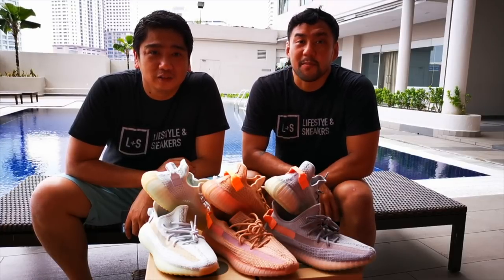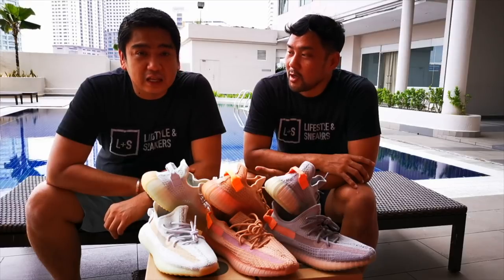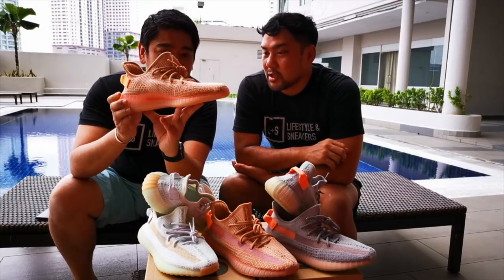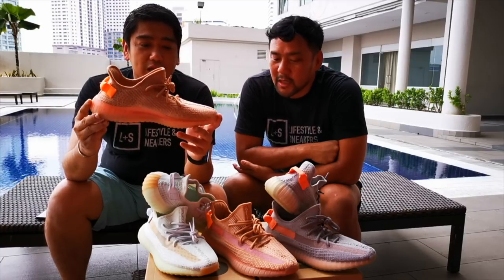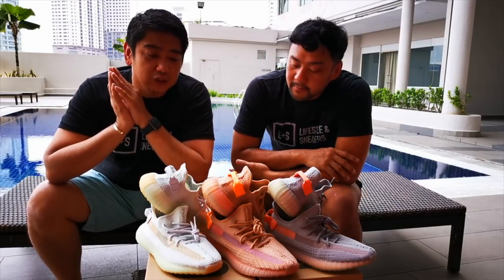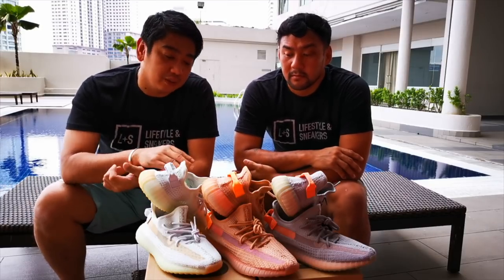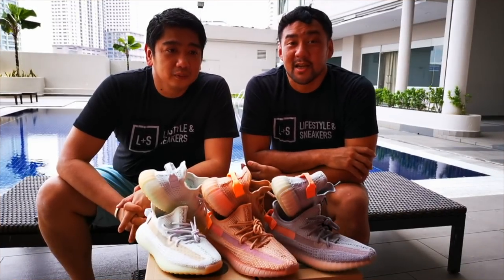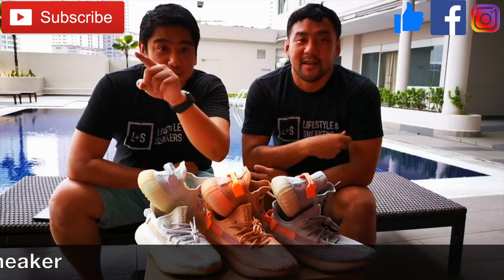Hyperspace Trueform Clay Regional Exclusive (Comparison/On Feet )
Finally we have all 3 of the Regional Exclusive Adidas Yeezy Boost 350 V2! We will show you the Hyperspace, True form and Clay colorway all on this video. For the first time you will see all Hyperspace, Trueform and Clay on feet in one video! We hope you enjoy it!
Having already seen teasers and renderings of adidas and Kanye West‘s forthcoming YEEZY BOOST 350 V2 arsenal, sneaker insider Yeezy Mafia has just shared the three upcoming iterations will have a regional release only.
The three-model lineup includes “Clay,” which has been dressed with a neon orange heel tab, while a matching sole unit retains an orange tinge that gives it a glowing appearance in the light. “Clay” then comes interwoven in the knit upper as well as the panel, trim, and laces.
For “Hyperspace” a more toned down pale blue is featured while still utilizing a semi-translucent Primeknit upper. The “Hyperspace” color is then highlighted on the see-through lateral stripe, which replaces the usual “SPLY 350” branding, as well as the translucent BOOST midsole.
Finally “True Form” takes on a light orange-tinged sole and heel tab, but embraces a mostly gray colorway that extends from the upper, down to the midsole.
“Clay” is set to drop in North and South America was released last March 30 while “True Form” will land in Europe and Africa  and finally “Hyperspace” Asia and Australia was released last March 16.
Kanye West is going big with his adidas Yeezy footwear line in 2019. After a monumental 2018 which saw the release of dozens of colorways, numbering into the millions. Now, after a strong start to the new year with the “Salt” 700, the adidas Yeezy Boost 350 V2 returns next week in three regional exclusives. While we’ve already seen the various colorways in leaked images, adidas is now unveiling the “Clay”, “True Form”, and “Hyperspace” variations.
Originally, the new three pack of adidas Yeezy Boost 350s was expected to release worldwide in limited numbers, however, this week we finally have the official word from adidas. Next week, the three limited edition colorways will release exclusively in specific regions across the globe. The eye-catching “Clay” model drop in the Americas, the grey “True Form” color scheme in Europe, and last the ghostly “Hyperspace” version in Asia and Africa.
The next batch of Kanye West’s adidas Yeezy Boost 350 V2 is scheduled to drop in various regions on March 16th, 2019. Retailing for $220 each, the “Clay” colorway will release in the Americas, the “True Form” in Europe and Africa, and finally the simple “Hyperspace” color scheme in Asia and Australia.
In recent months, three upcoming pairs of the Adidas Yeezy Boost 350 V2 have been teased: the "Clay," "True Form," and "Hyperspace" colorways. According to Yeezy Mafia, this trio will be releasing regionally around the world.
The "Clay" colorway will be dropping in North and South America, Europe and Africa will receive the "True Form" pair, and the "Hyperspace" option will be hitting select retailers in Asia and Australia.
6 Air Jordan Give Away Mechanics!